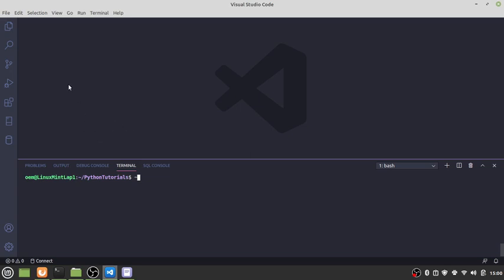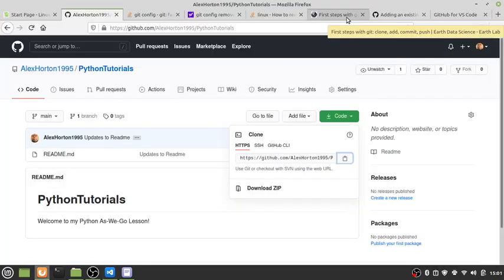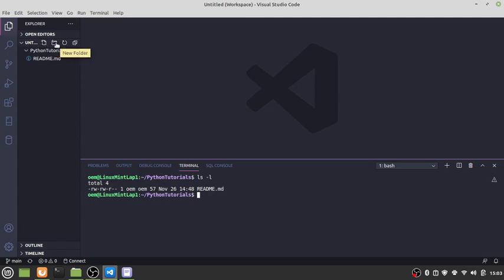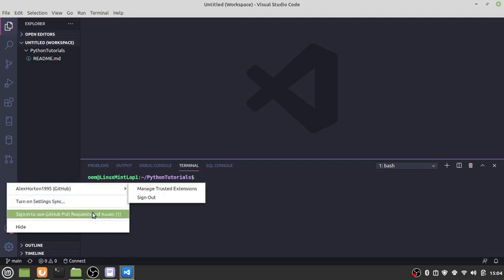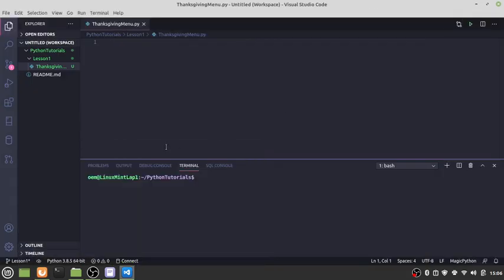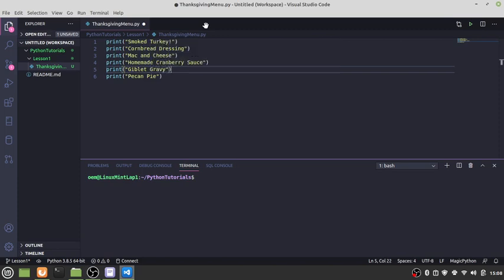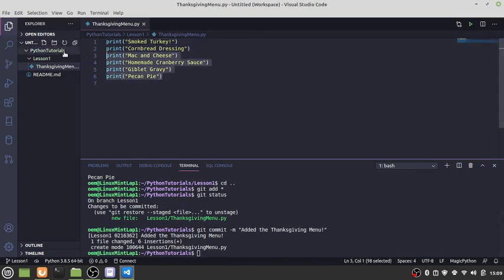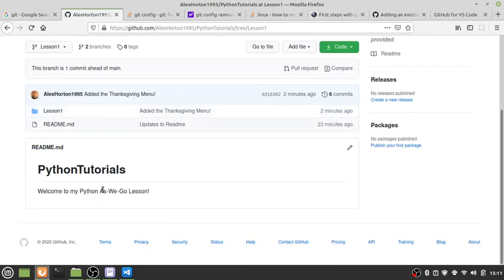Visual Studio Code on Linux Mint 20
In this video, I go about installing VS Code on Linux Mint 20 for development purposes.